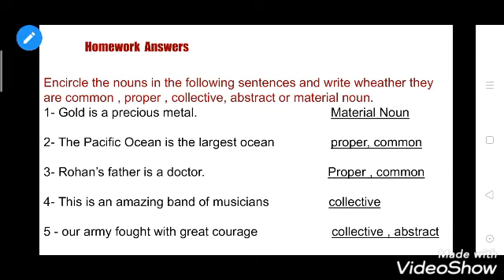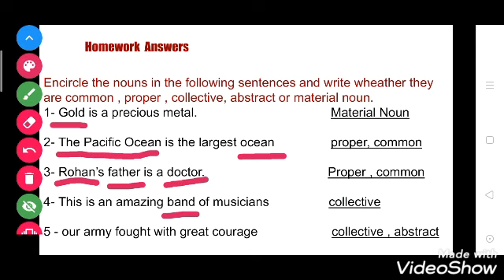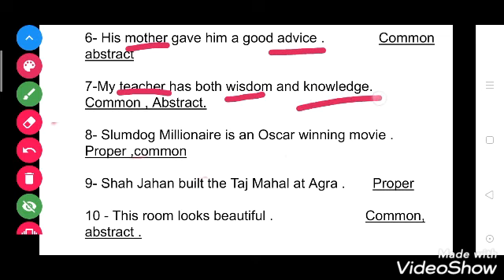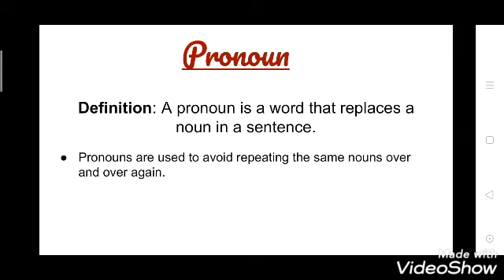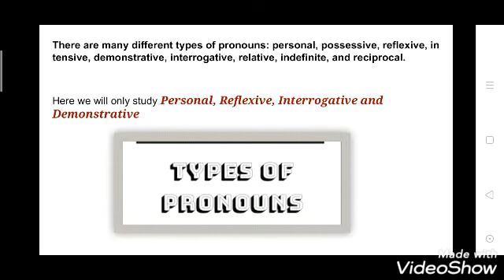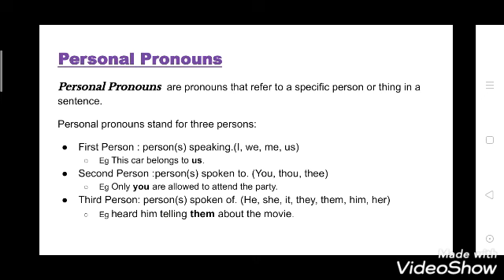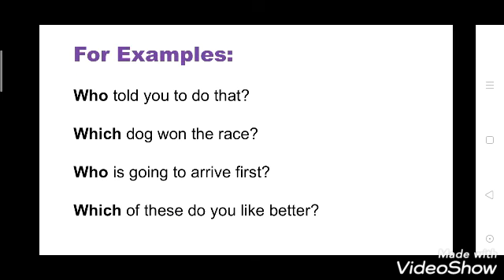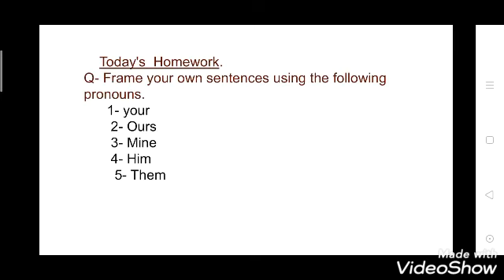Class 5 ( chapter 3 parts of speech ) part 2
Discuss about pronoun, verbs and adjective.